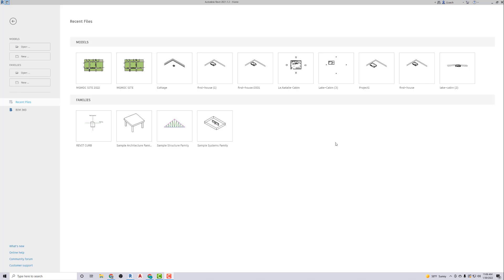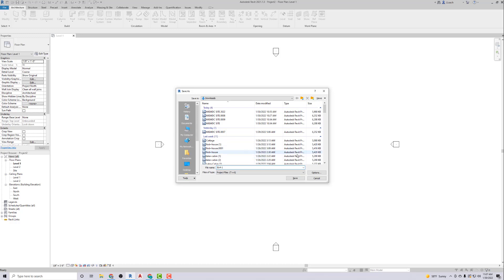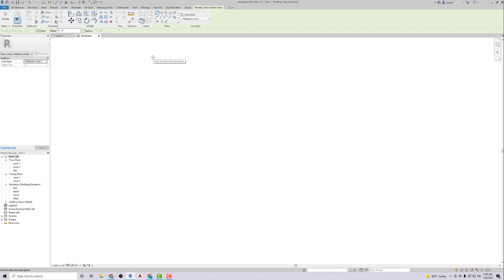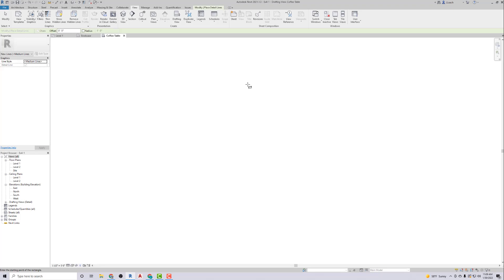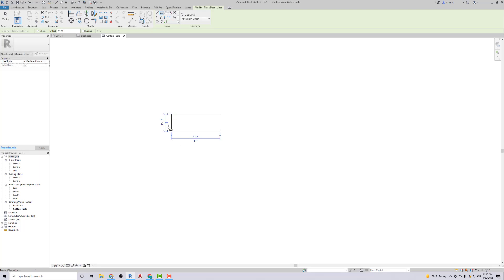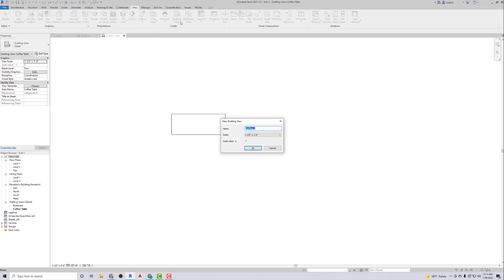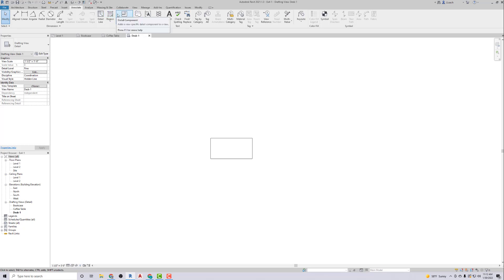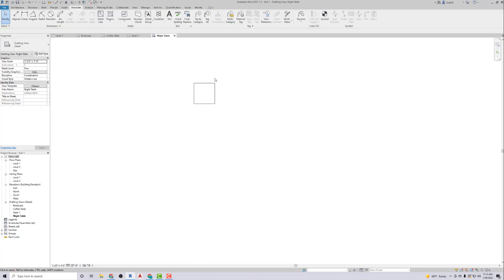DRAFTING VIEWS IN REVIT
How to go about starting the Drafting Views from Chapter 4 of the Residential Design Using Autodesk Revit 2021 book.